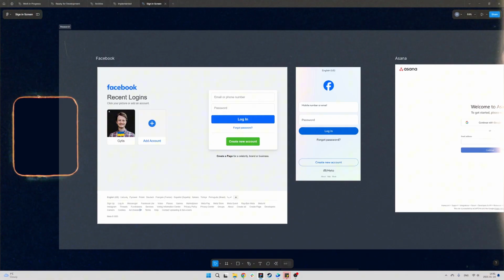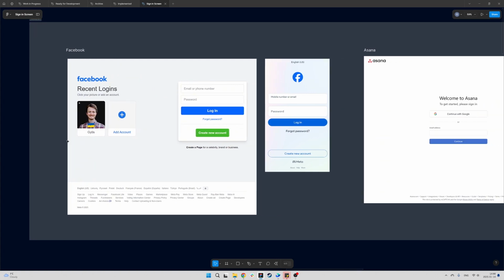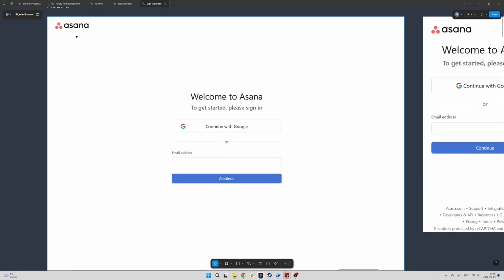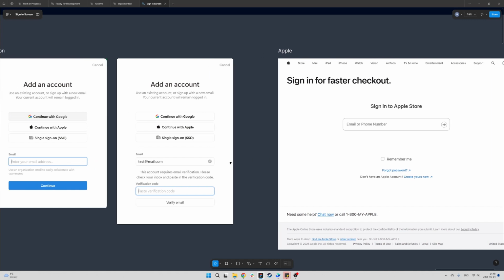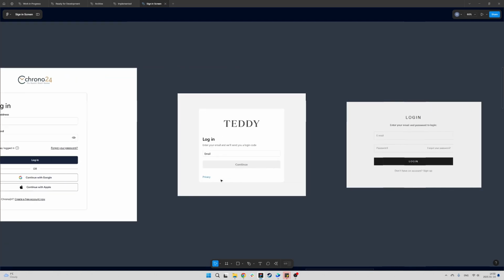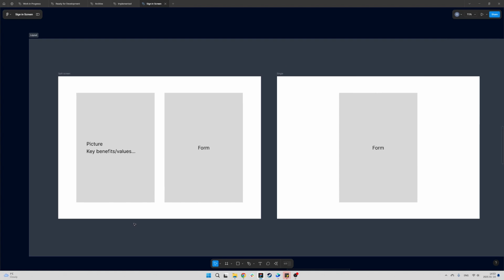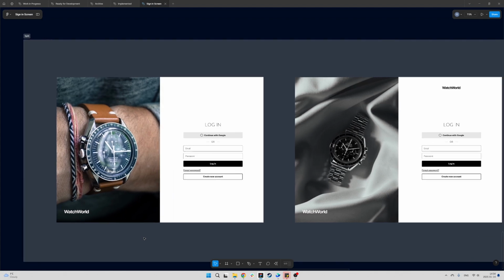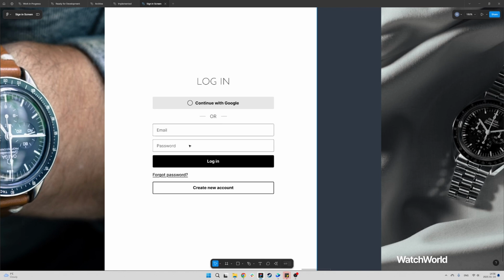Design Login Screen in Figma: Process of Senior Product Designer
Are you tired of overcomplicated log in screens? In this video, I reveal a simple, repeatable process that works every time. My name is Gytis, and as a senior product designer, I’m here to guide you step by step through designing a sign-in screen that looks great and delivers an excellent user experience.

Why Watch?
Whether you’re a beginner or an experienced UI/UX designer, this video provides actionable insights and real-world examples to help you master sign-in screen design. Improve your workflow, enhance your design skills, and learn to create screens that truly convert.

I'm Gytis, a UX/product designer based in Lithuania, where I run a digital product design studio called Gytis Mark, focusing on UX, UI, product design, strategy, and communication.

After transitioning from a traditional office job to being my own boss, I've worked with some of the world's biggest companies (e.g. Shell, BP, Tailwind, Evenfi) while travelling and enjoying a fulfilling lifestyle.
With a background in neuroscience and psychology, I love figuring out how things work, and I enjoy mountains, old music, and new gadgets.

I share my experience and knowledge on my channel to help make your career transition into product design easier. Join me as I discuss the challenges, share tips for remote work success, and discuss the principles that helped me make the change and grow.

Whether you're looking to break into UX and product design or take your career to the next level, I'm here to support you every step of the way.

Similar topics: ux design, ui design, user experience design, ux career, career development, ux career path